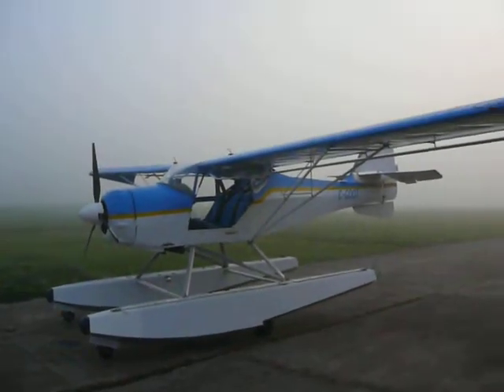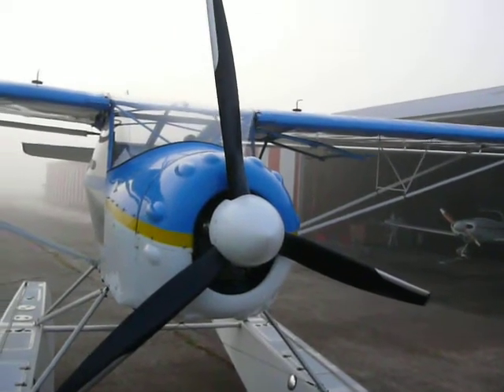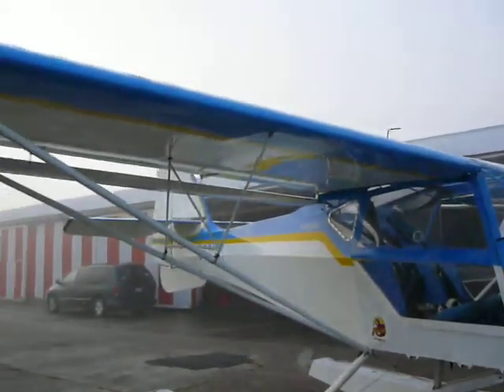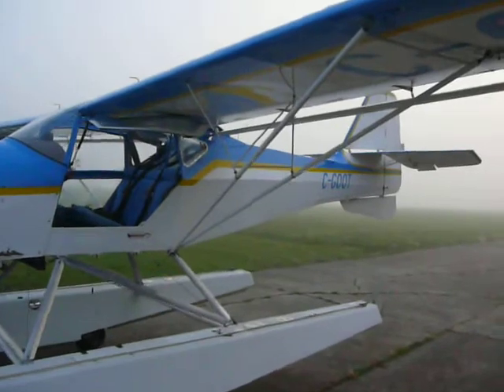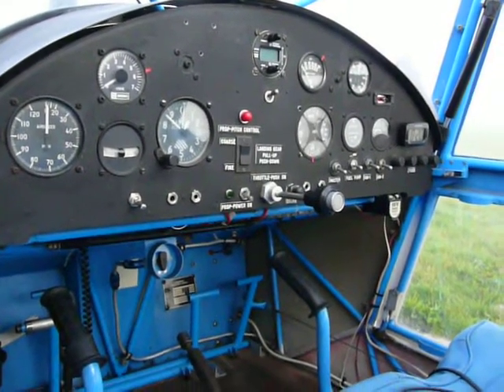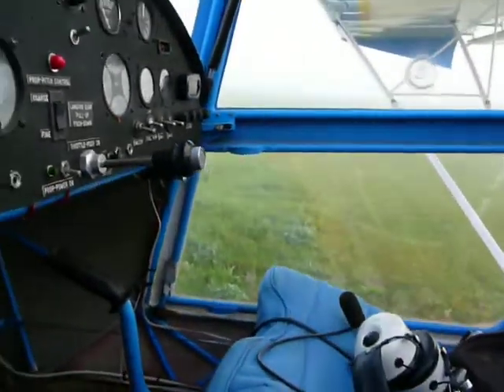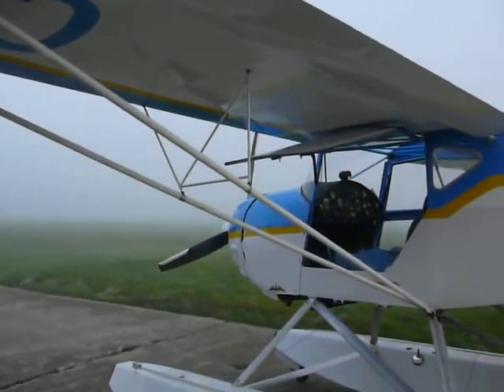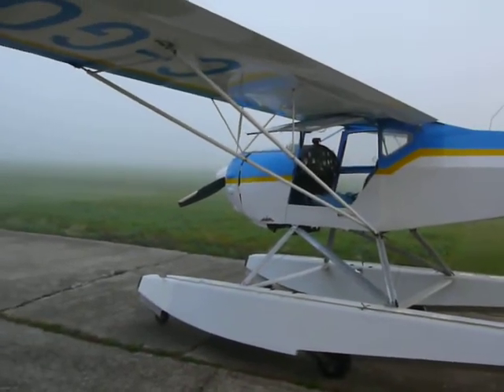Kitfox walkaround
Basic overview of a Kitfox Classic IV. Rats...forgot to mention the folding wings.

pilot: Gary Walsh